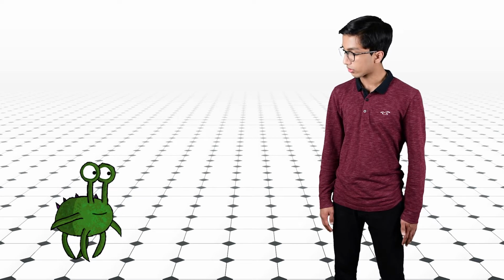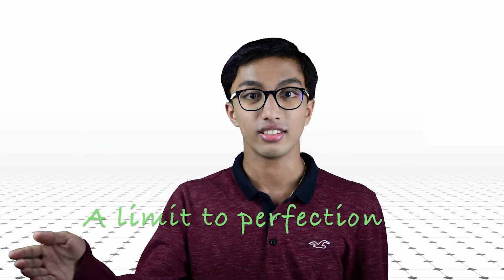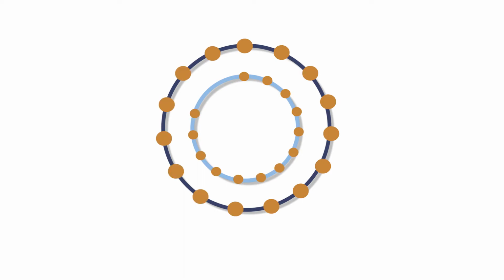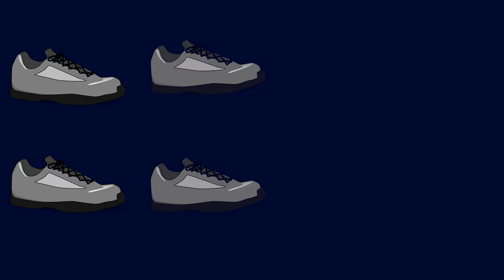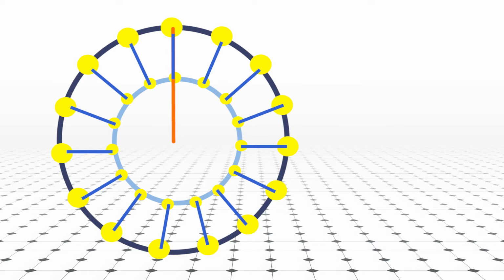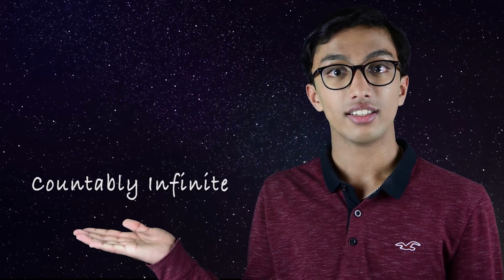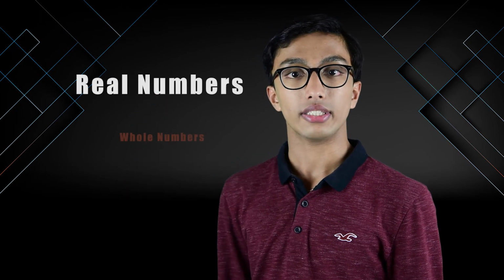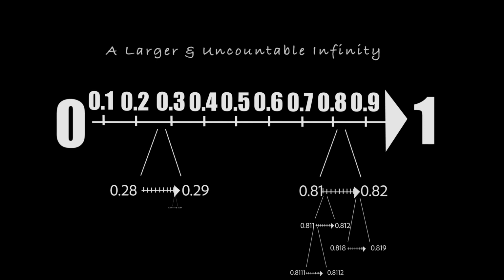Breakthrough Junior Challenge 2018 | Infinity & its Sizes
(I am fascinated by mathematical concepts and have chosen infinity as several paradoxes about infinity has engrossed me into understanding the complex yet phenomenal variation in the sizes of infinity.)

Moving Milky Way background video from Videvo.net